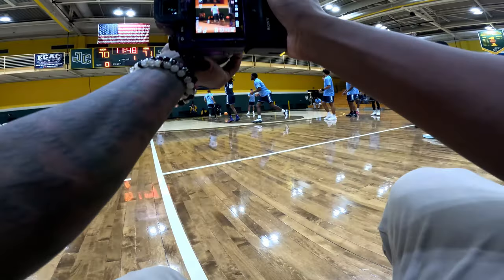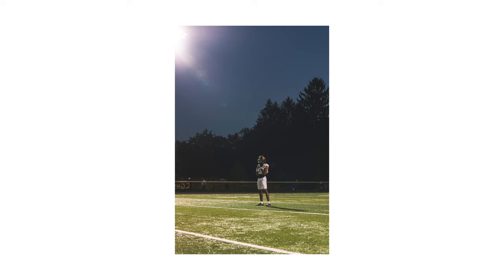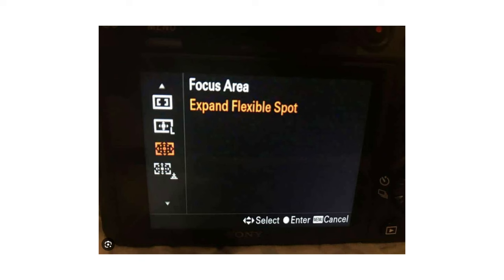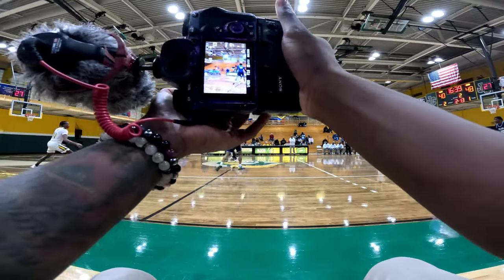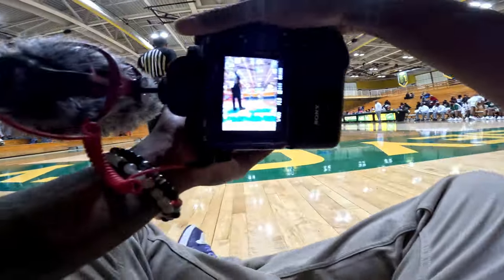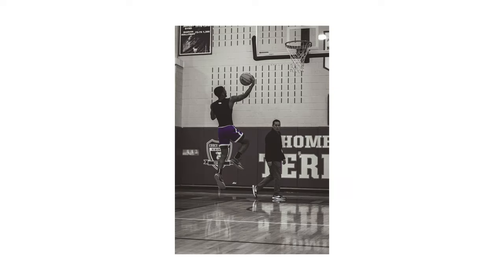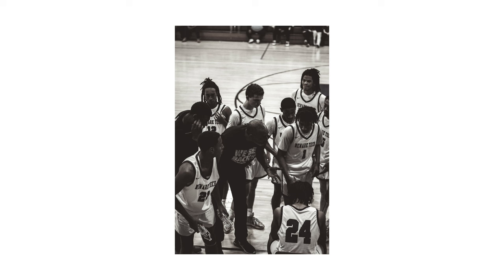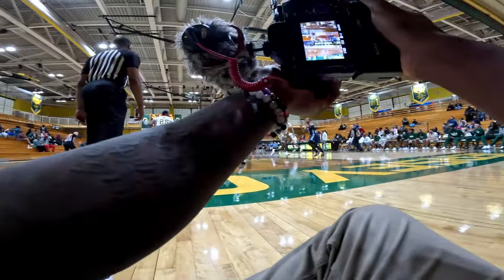How To Take Better Basketball Photos | High School & College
DTV PRESET PACK OUT NOW!

I'm pretty sure after this video yall should be set for the rest of the season 😂 Think I've covered all I needed to for basketball. Stay Creative⛰️🖤

↤↤↤↤⬇️𝑺𝒐𝒎𝒆 𝑴𝒚 𝑬𝒒𝒖𝒊𝒑𝒕𝒎𝒆𝒏𝒕⬇️↦↦↦
𝗚𝗼𝗣𝗿𝗼 (𝗣𝗢𝗩)
𝗦𝗼𝗻𝘆 𝗔𝟭
𝗦𝗼𝗻𝘆 𝗔𝟳𝟯
𝗦𝗼𝗻𝘆 𝟳𝟬-𝟮𝟬𝟬 𝟮.𝟴 𝗚𝗠
𝗧𝗮𝗺𝗿𝗼𝗻 𝟮𝟴-𝟳𝟱 𝗳𝟮.𝟴 (𝗦𝗼𝗻𝘆)
𝗪𝗶𝗿𝗲𝗹𝗲𝘀𝘀 𝗠𝗶𝗰
𝗦𝗵𝗼𝘁𝗴𝘂𝗻 𝗠𝗶𝗰
𝗔𝗗𝟮𝟬𝟬 𝗣𝗿𝗼
𝗚𝗹𝗼𝘄 𝟯𝟰𝗶𝗻𝗰𝗵 𝗕𝗲𝗮𝘂𝘁𝘆 𝗗𝗶𝘀𝗵
𝗙𝗹𝗮𝘀𝗵 𝗧𝗿𝗶𝗴𝗴𝗲𝗿 (𝗦𝗼𝗻𝘆)
𝗢𝗻 𝗖𝗮𝗺𝗲𝗿𝗮 𝗙𝗹𝗮𝘀𝗵 (𝗦𝗼𝗻𝘆)
𝗟𝗘𝗗 𝗣𝗮𝗻𝗲𝗹 𝗟𝗶𝗴𝗵𝘁𝘀
𝗟𝗘𝗗 𝗟𝗶𝗴𝗵𝘁 𝗕𝗮𝗿𝘀
𝗧𝗿𝗶𝗽𝗼𝗱 𝗹𝗶𝗴𝗵𝘁 𝗦𝘁𝗮𝗻𝗱𝘀
𝗖 𝗦𝘁𝗮𝗻𝗱𝘀
𝗕𝗮𝗰𝗸𝗱𝗿𝗼𝗽 𝗦𝘁𝗮𝗻𝗱